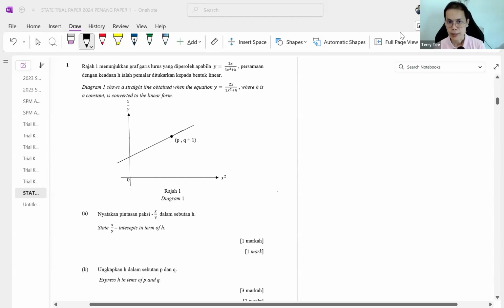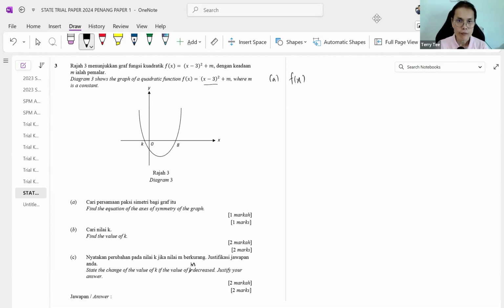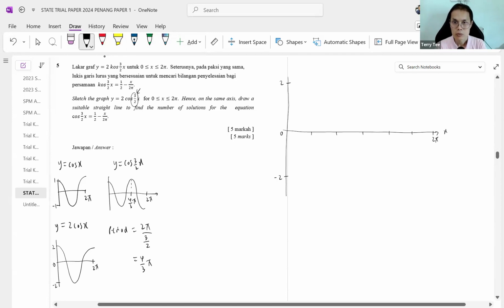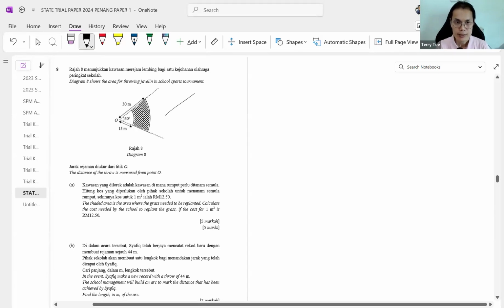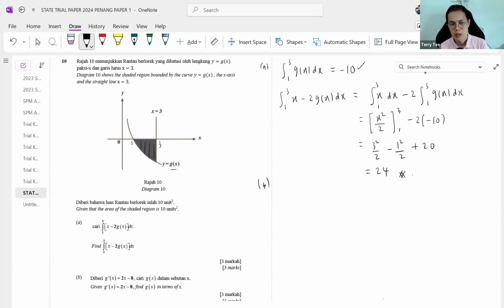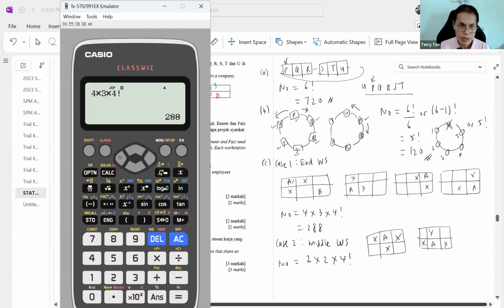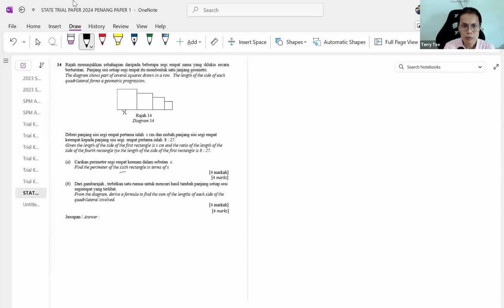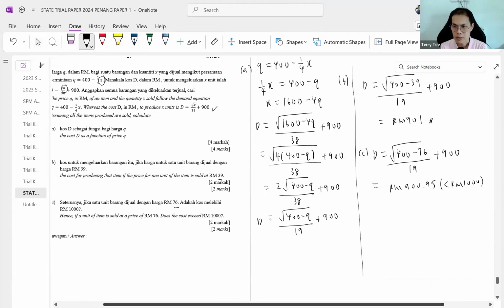Additional Mathematics Trial SPM 2024 Pulau Pinang Paper 1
Join the SPM Additional Mathematics expert, Mr Terry, as he answers SBP's Trial SPM 2024 Paper 1.

Timestamps:
0:00:00 Intro
0:00:14 Question 1 – F4 : 6.0 Linear Law
0:04:07 Question 2 – F4 : 7.0 Coordinate Geometry
0:10:03 Question 3 – F4 : 2.0 Quadratic Functions
0:14:36 Question 4 – F4 : 1.0 Functions
0:17:40 Question 5 – F5 : 6.0 Trigonometric Functions
0:24:53 Question 6 – F5 : 6.0 Trigonometric Functions
0:28:10 Question 7 – F4 : 8.0 Vectors
0:30:26 Question 8 – F5 : 1.0 Circular Measure
0:34:19 Question 9 – F5 : 2.0 Differentiation
0:38:54 Question 10 – F5 : 3.0 Integration
0:42:45 Question 11 – F5 : 4.0 Permutation and Combination
0:51:39 Question 12 – F5 : 5.0 Probability Distribution
0:55:42 Question 13 – F4 : 4.0 Indices, Surds and Logarithms
1:00:15 Question 14 – F4 : 5.0 Progressions
1:06:43 Question 15 – F4 : 1.0 Functions